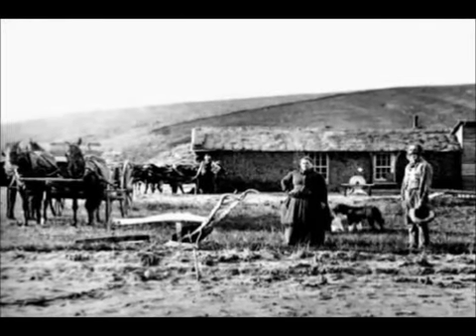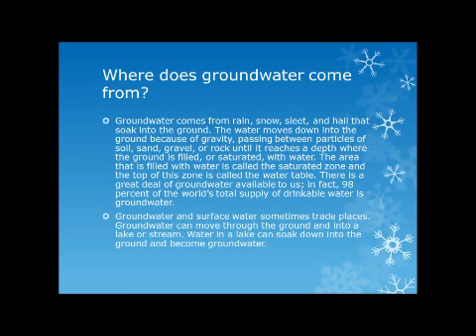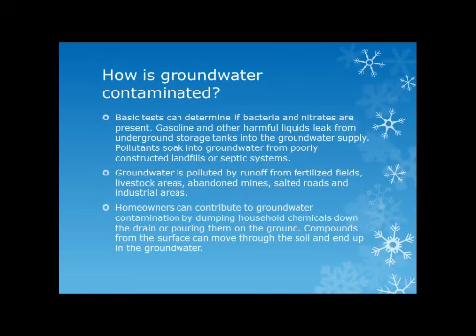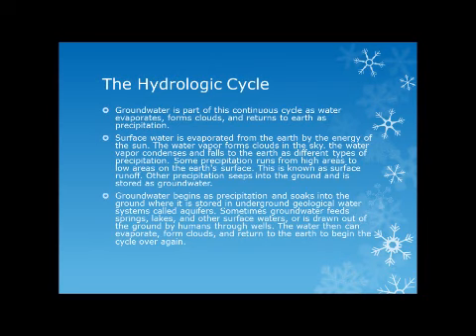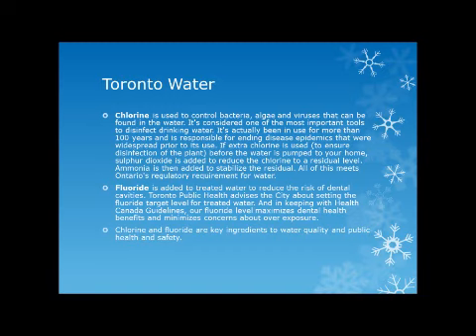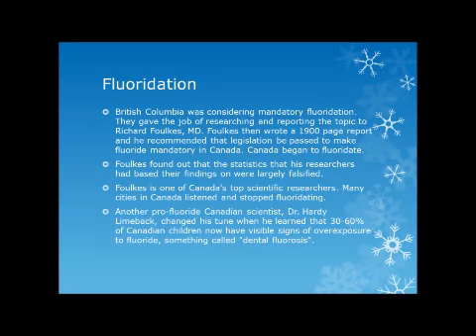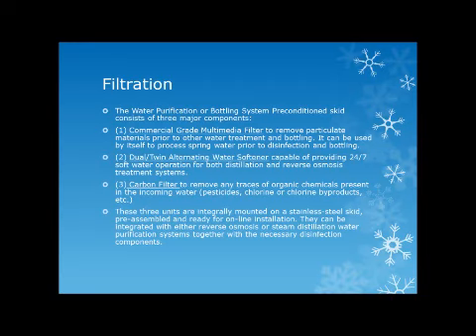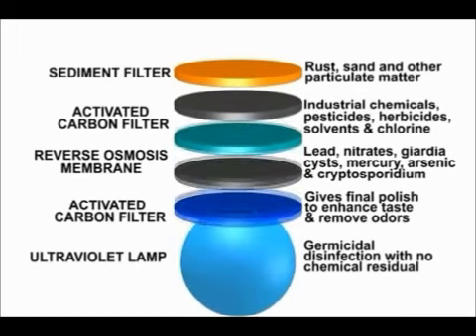Groundwater and Filtration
Sora Han